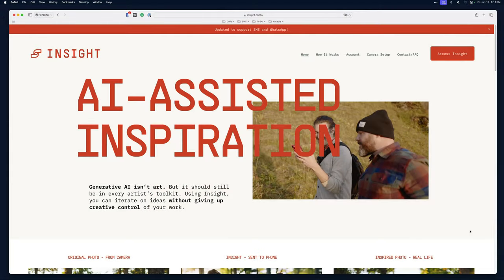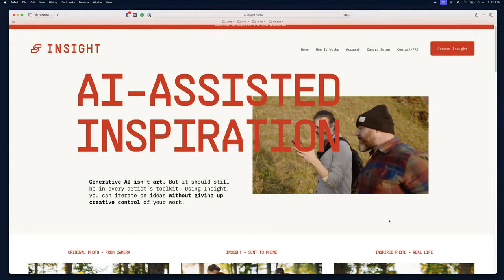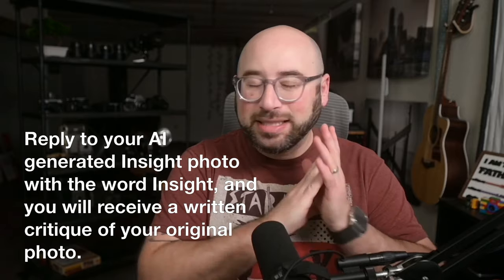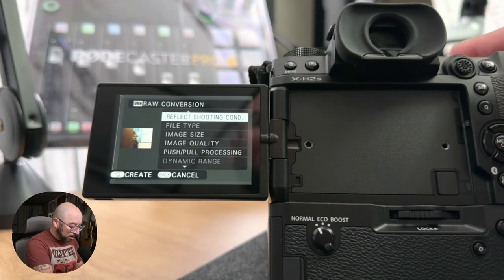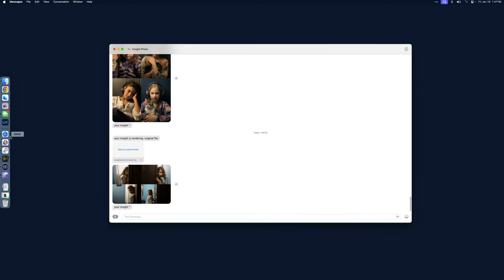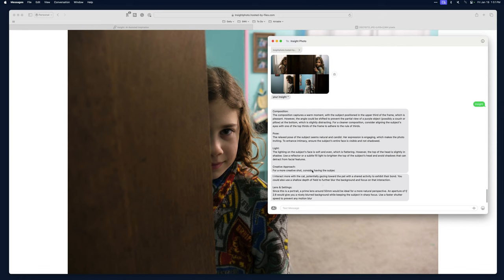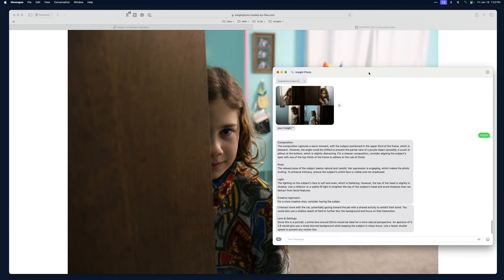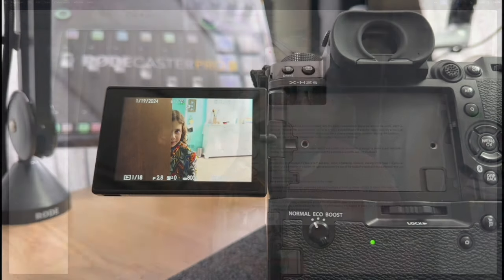Enhance Your Photography: A Look at Insight Photo's AI-Powered Critiques and Inspirations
Hey there! In this video, I dive into the world of AI for photographers and introduce you to a revolutionary new software called Insight. Created by my friend @iamsamhurdphotography , Insight is designed to provide real-time inspiration and critiques for photographers while they're shooting.

TRY INSIGHT ➡️ Insight usually comes with a 3 day free trial. you will receive a 30 day free trial and a nice discount which is a recurring discount for the life of your subscription. *** I make no commission on the referral. to learn more about insight

In this overview, I discuss how Insight works with cameras from Canon, Nikon, and Sony that have the capability for direct WiFi to FTP transfer. I also demonstrate the process of setting up FTP settings with a Fuji camera and show how photos are seamlessly transferred to Insight for feedback and inspiration.

I walk you through the entire process, from sending a photo to Insight, to receiving a grid of four photos for inspiration, and even getting a real-time critique on the original photo.

If you're a photographer looking for a fresh way to draw inspiration and improve your photography skills in real-time, Insight is definitely worth checking out.

Don't miss out on this exciting opportunity to revolutionize your photography workflow and take your skills to the next level.

📒 VIDEO NOTES 📒

💬 Each of my videos is automatically transcribed by Descript - Great prices and great service.

🎶 I license the music in my videos from Audiio - Get lifetime access to music and sound effects for your videos

💰 My videos are backed up at Odysee - another video streaming platform.

Scott Wyden Imagery
420 Main St.